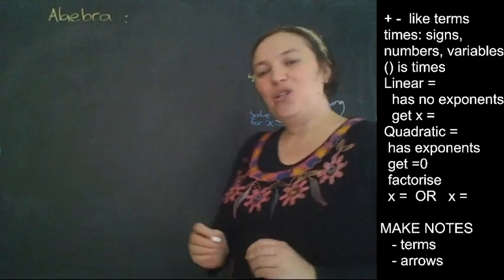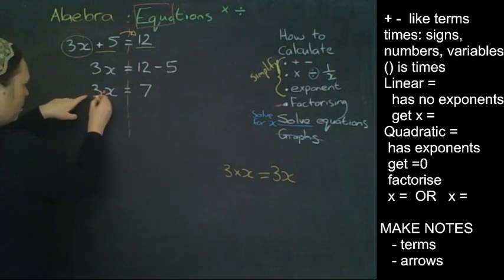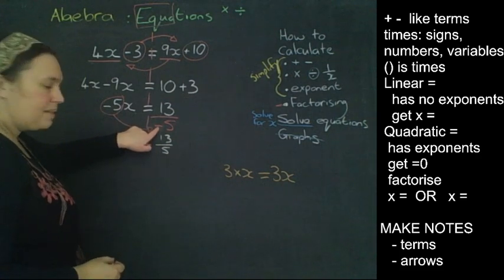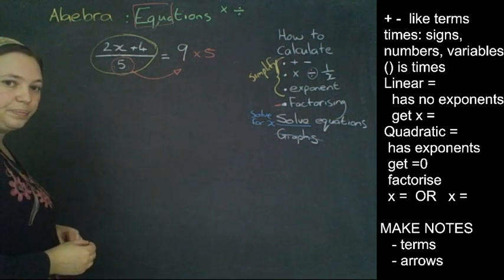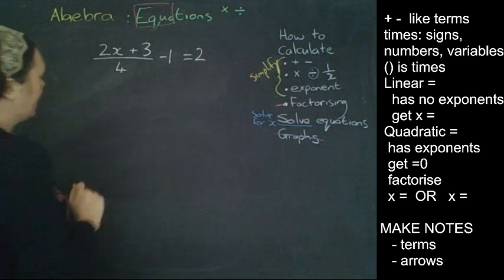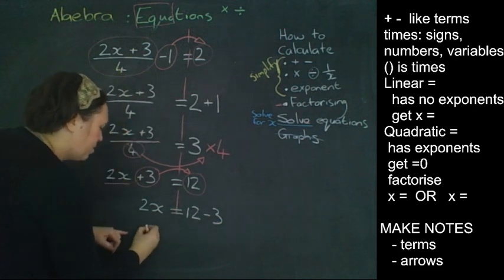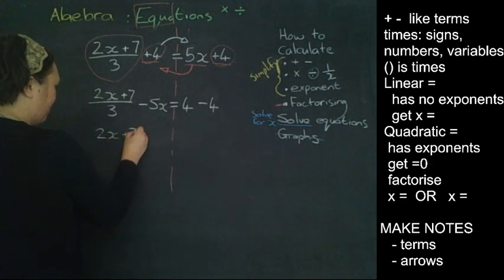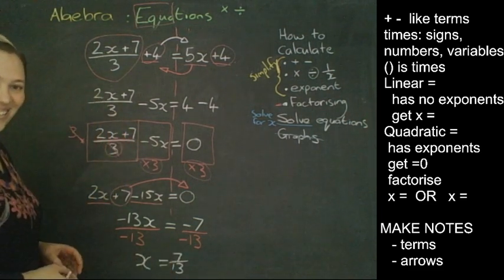Linear equations but more tricky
Gr.8+9: Linear equations with multipilcation and division